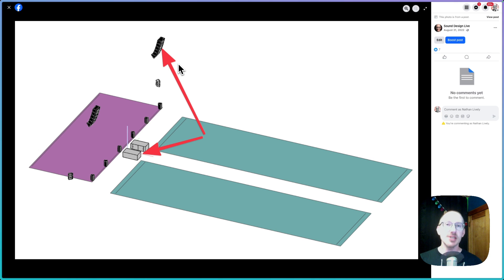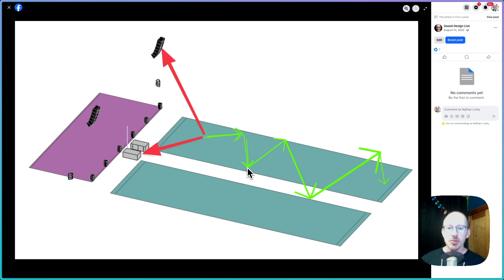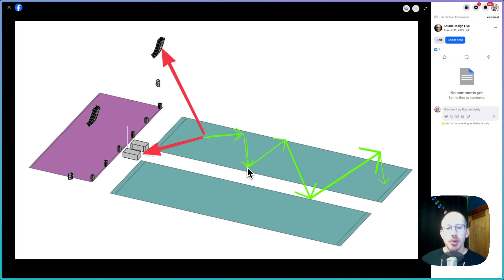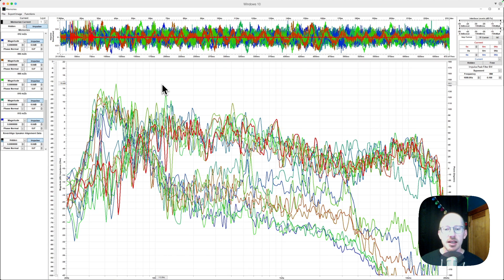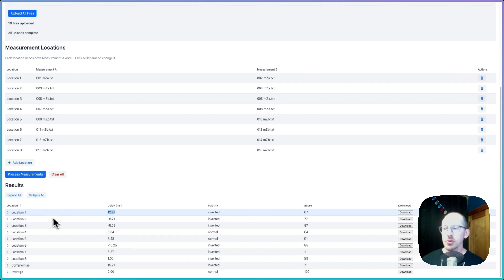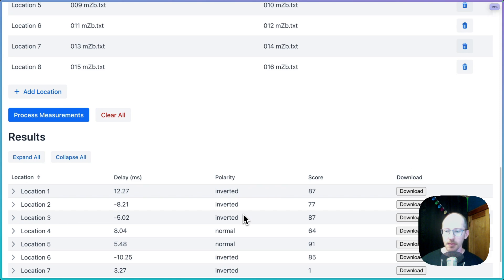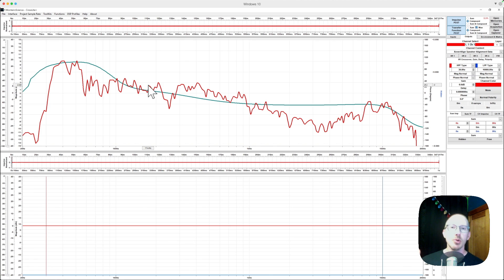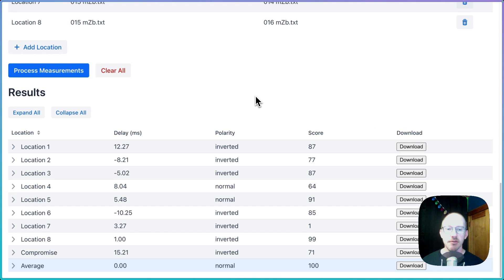SubAligner: Where Crossover Align fits into my workflow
In this video, I explain where SubAligner's crossover align feature fits into my sound system tuning workflow and why I developed it.

After tuning countless sound systems, I noticed I was repeatedly doing the same manual calculations for main and sub alignment at the same microphone positions. This feature automates that process, letting you upload your field measurements and get instant alignment calculations - including the solution I'd normally use (averaged across all positions) plus three alternates for each measurement location.

- Where crossover alignment fits in the complete tuning workflow
- Why I use the same microphone positions for both main and sub measurements
- How this feature automates calculations I was doing manually
- Why I use SubAligner as a verification tool after distance-based alignment
- How this connects to the larger workflow: aim → placement → EQ → crossover alignment

This is part of my vision to make SubAligner a complete alignment solution - not just distance-based calculations, but also field verification of your alignment work.

**Coming next:** A detailed step-by-step workflow video showing the complete process.

**Previous video:** SubAligner: Upload and align your own measurements (new feature)